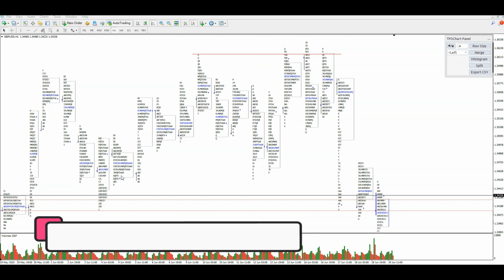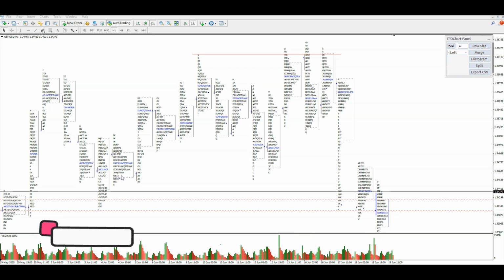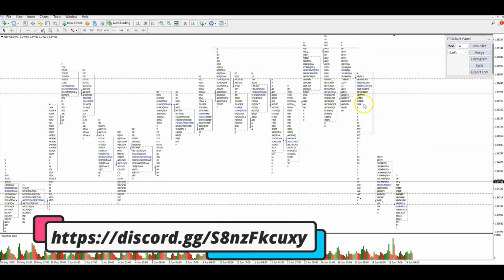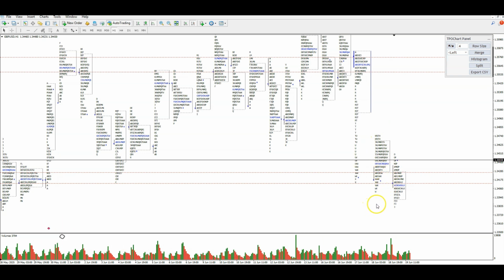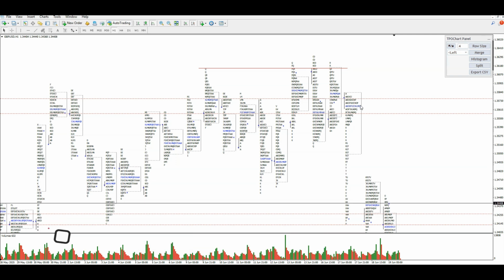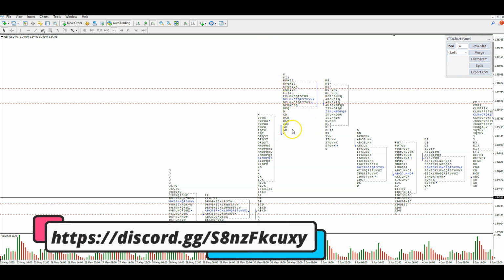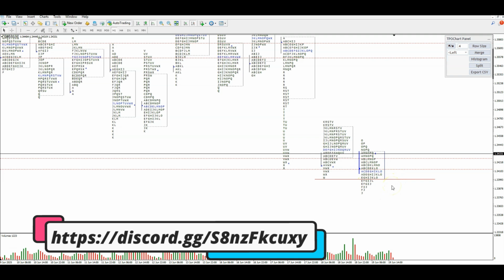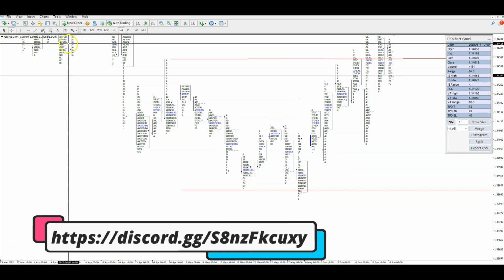COMPLETE Market Profile Trading Course 2025 Lecture 16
👋 I am a professional trader with an institutional trading background in both commodity  trading and market making. I have now dedicated my time to freely educating those who are new to trading and investing. Through my content you will have an opportunity to develop your trading skills.

If you have never made money trading then check this out.

🎓 Courses -

(All levels)

What is Market Profile trading? How to use Market Profile in trading,
Market Profile trading strategy, Market Profile explained, Market Profile for beginners,
Market Profile vs Volume Profile, Market Profile technical analysis
Market Profile trading strategies for intraday, How to identify value area using Market Profile,
Market Profile strategy for swing trading, Single prints in Market Profile
How to trade POC (Point of Control), Naked POC trading strategies,
Market Profile imbalance zones, How to trade Market Profile levels
Market Profile high and low volume nodes, Understanding Market Profile TPO charts, Market Profile trading course for beginners, complete market profile course